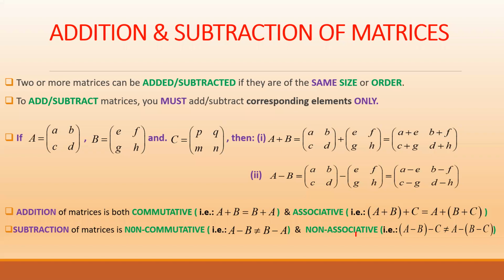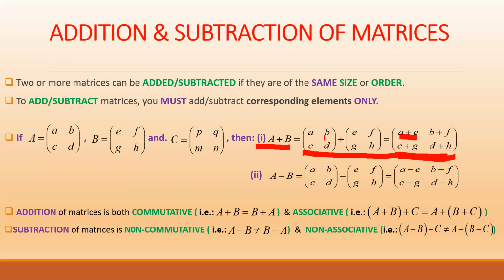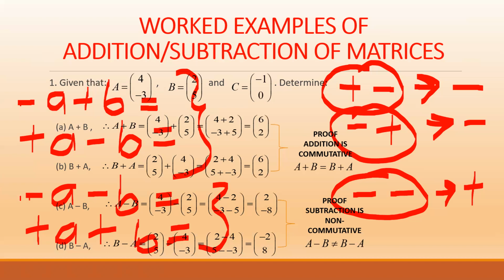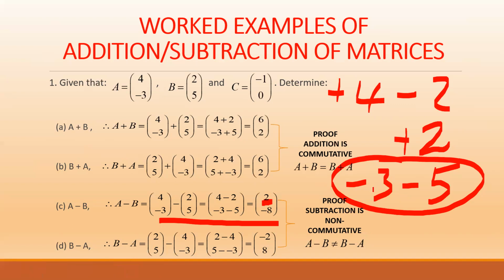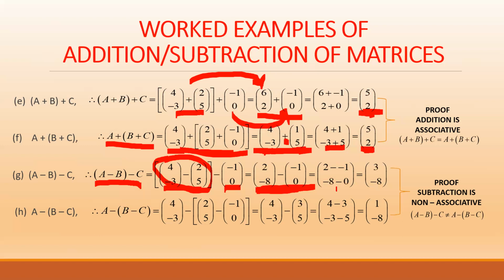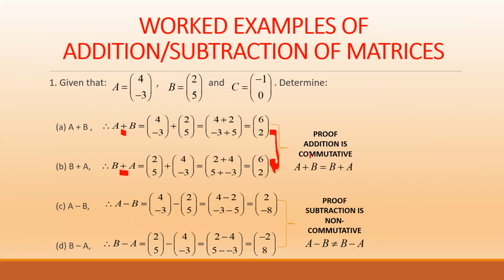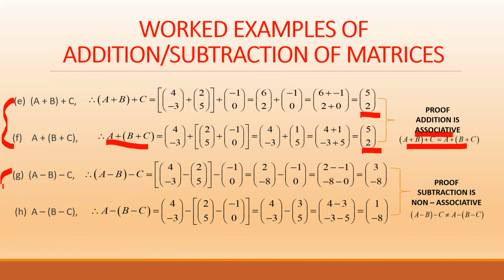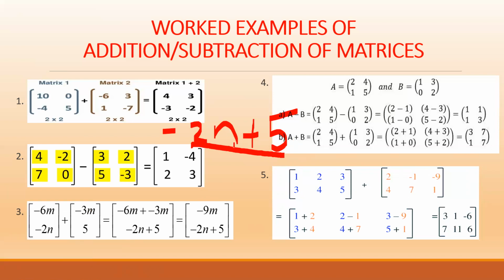MATRICES (Part 2) - II CSEC II - Addition & Subtraction + Commutative & Associative Properties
This lesson is focused on, ADDITION and SUBTRACTION of Matrices. It also looks on the COMMUTATIVE and ASSOCIATIVE properties of ADDITION and SUBTRACTION of Matrices. These objectives are very important for students doing CSEC or Majoring in Mathematics at the Advanced or Pre-University level.